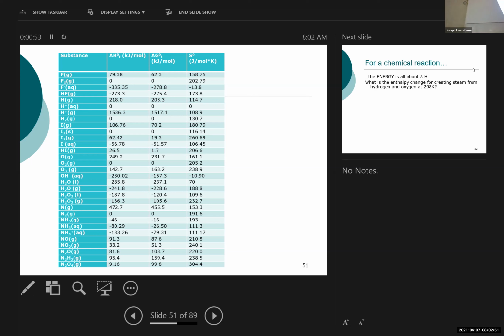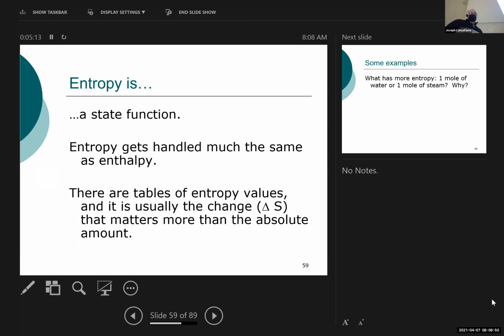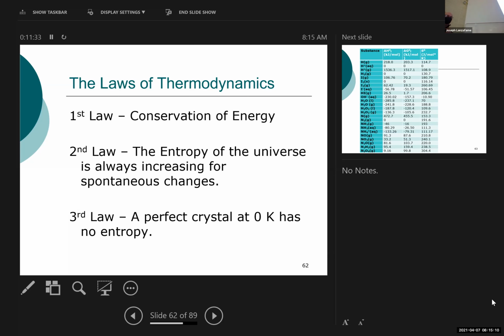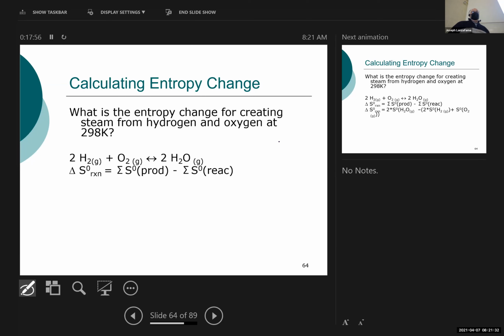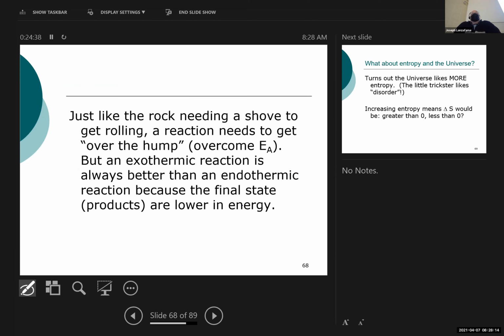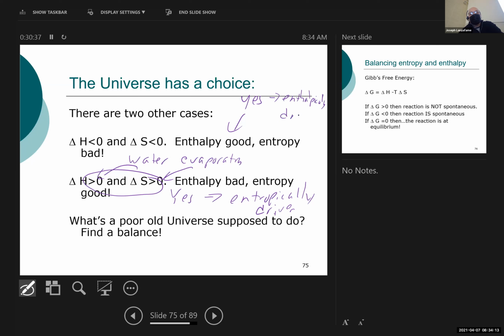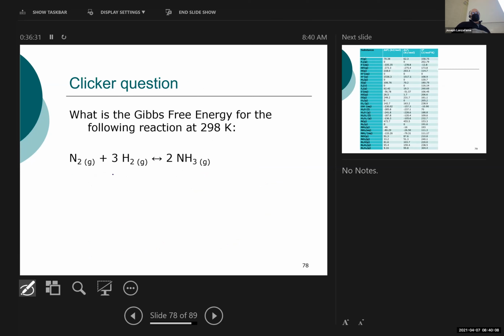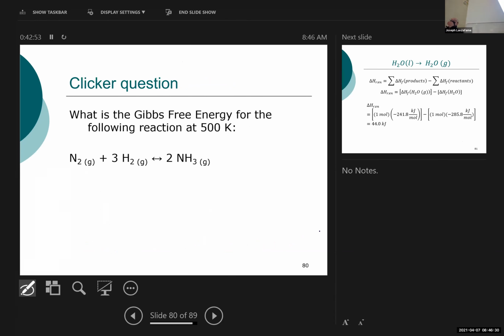Thermodynamics - Entropy and Free Energy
We discuss Entropy and how Entropy and Enthalpy are combined to give us Free Energy.